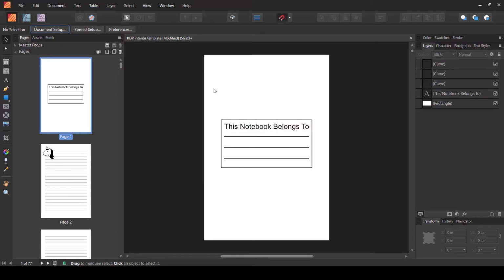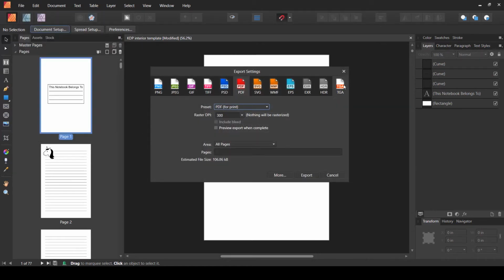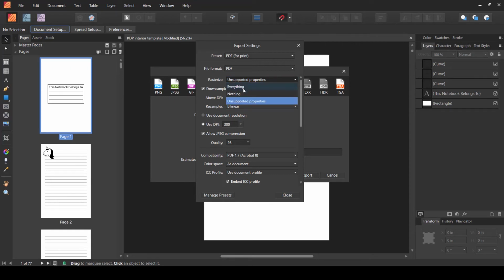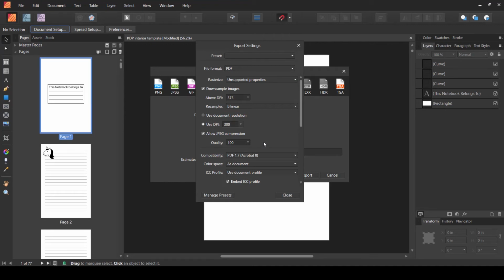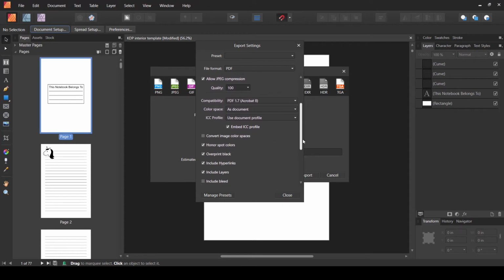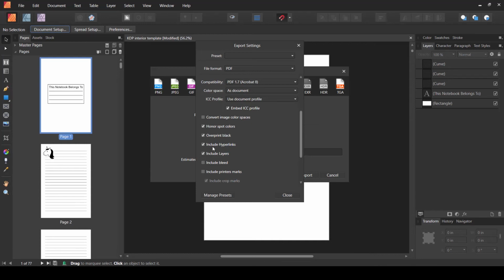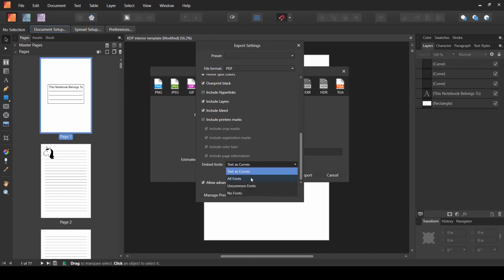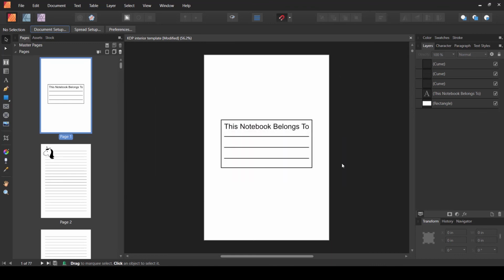Kindle Direct Publishing | PDF Export Settings in Affinity Publisher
In this video I share what PDF export settings I choose while exporting interiors from Affinity Publisher for my KDP books.